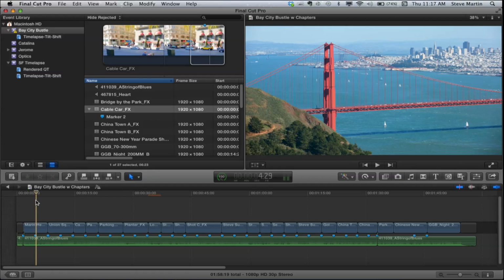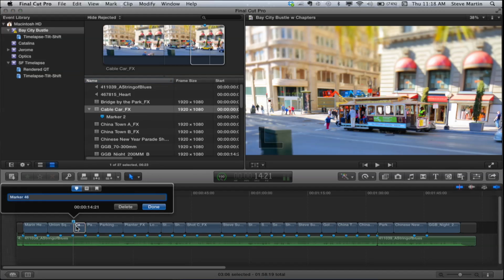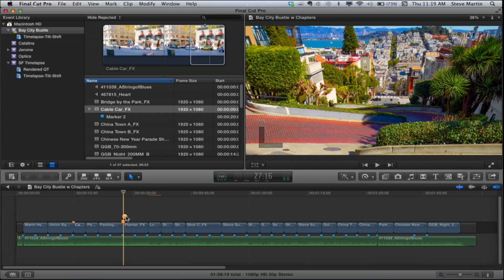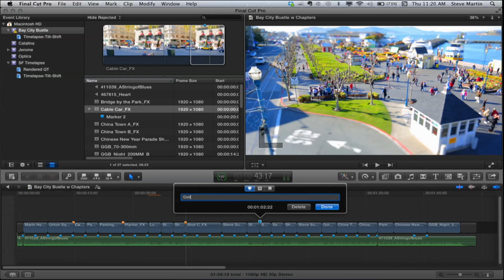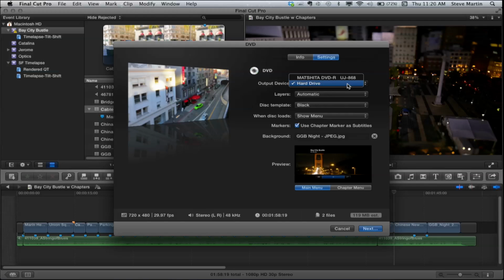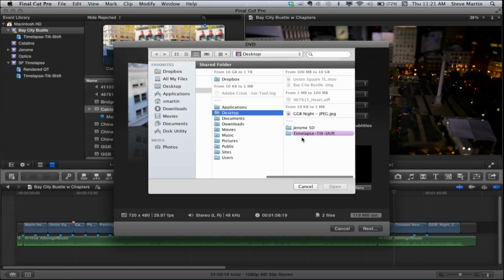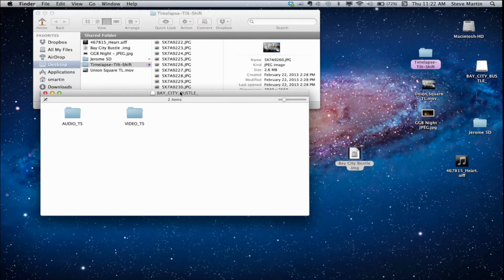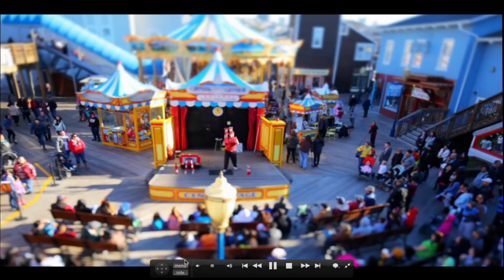MacBreak Studio: Episode 212 - Creating a Diskless DVD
This week on MacBreak Studio, Steve shows Mark how to make a "disc-less" DVD in Final Cut Pro X and talks about why you might want to.